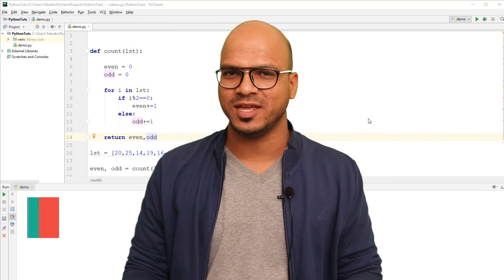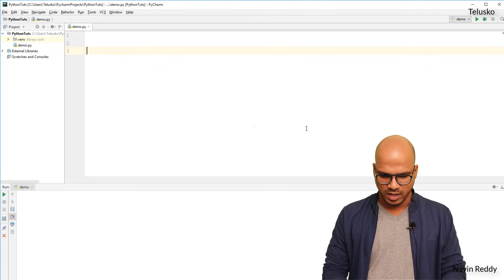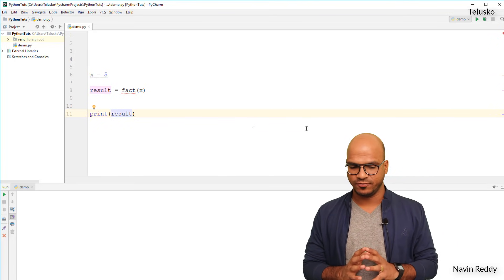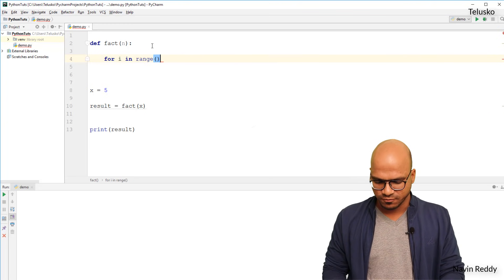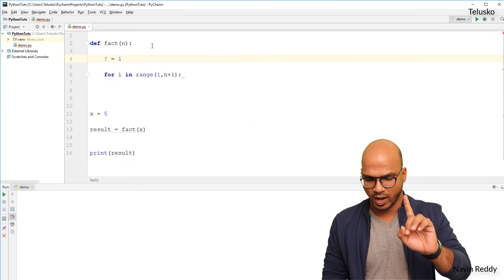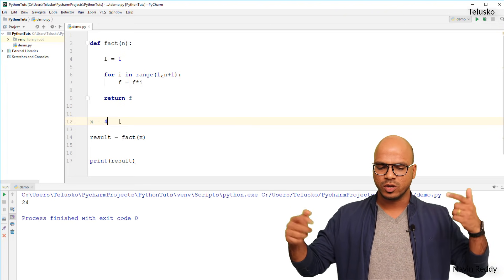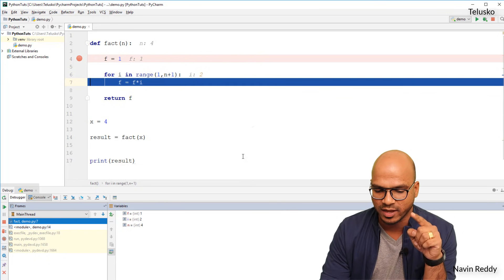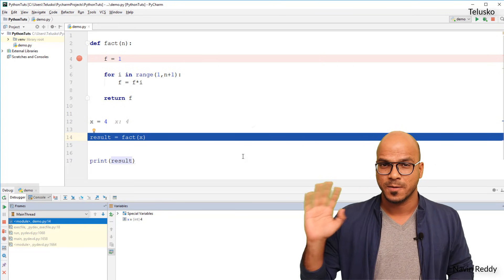#39 Python Tutorial for Beginners | Factorial